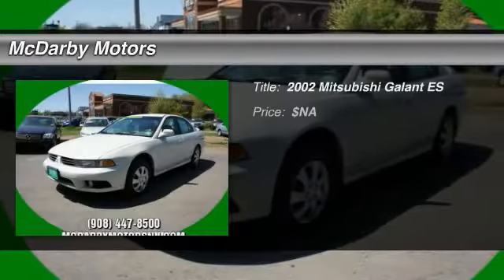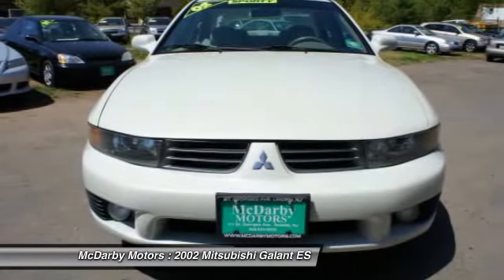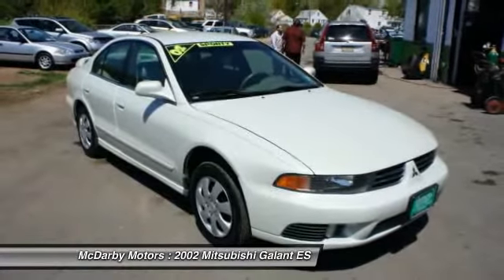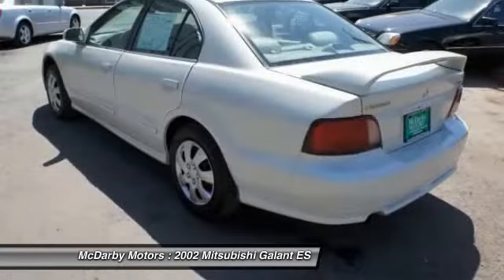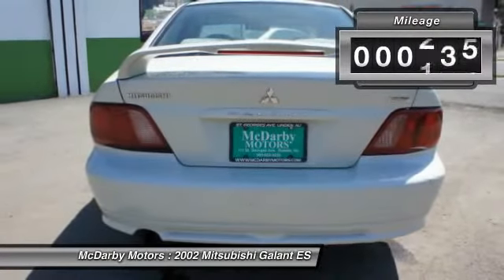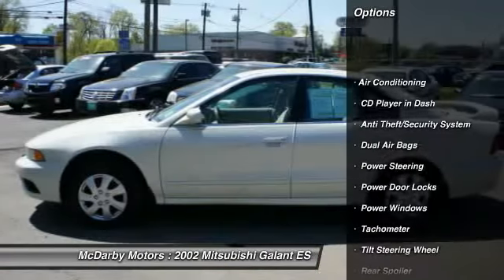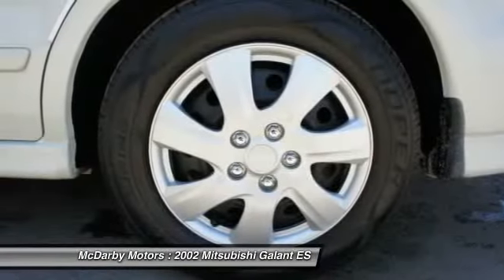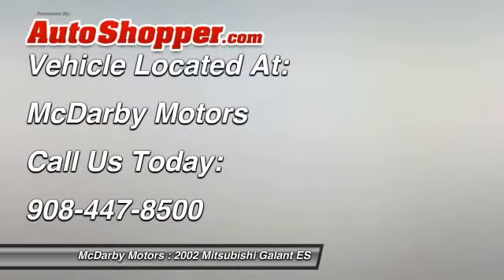2002 Mitsubishi Galant ES Roselle NJ 07203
2002 Mitsubishi Galant ES

This vehicle is located at:

McDarby Motors
111 East Saint George Ave